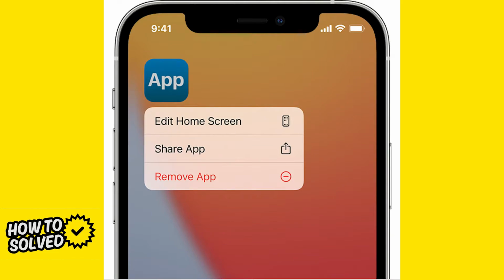[Easy Guide] Remove Multiple Apps on iPhone Simultaneously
In this video I will show you [Easy Guide] Remove Multiple Apps on iPhone Simultaneously